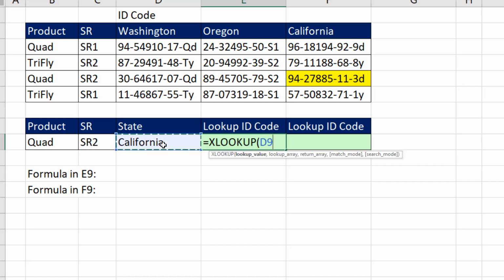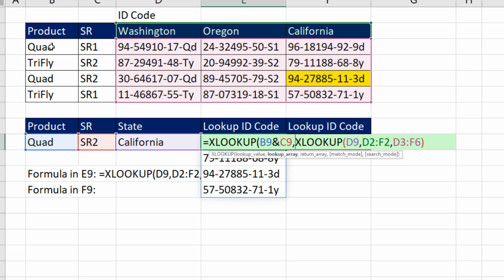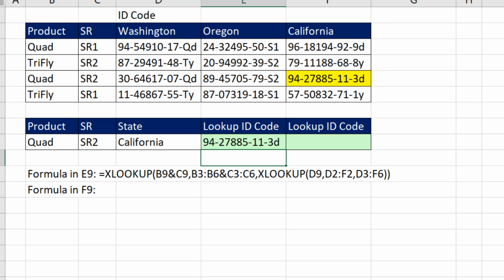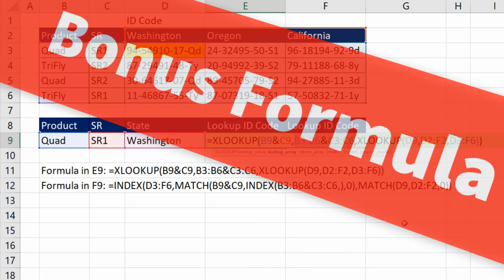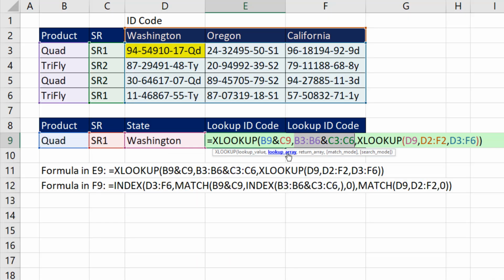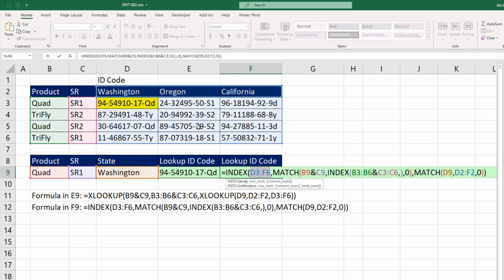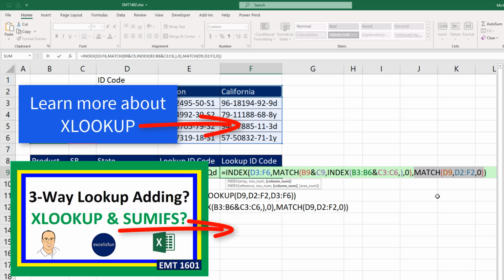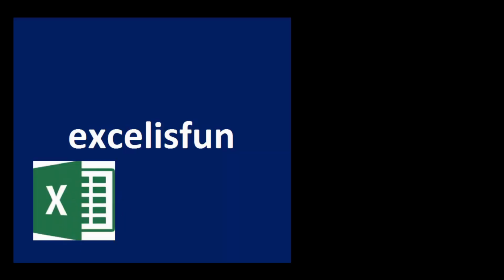Excel XLOOKUP Function with Three Lookup Values?–- Excel Magic Trick 1601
Learn about the new Office 365 XLOOKUP Function and what to do if you have three lookup values.